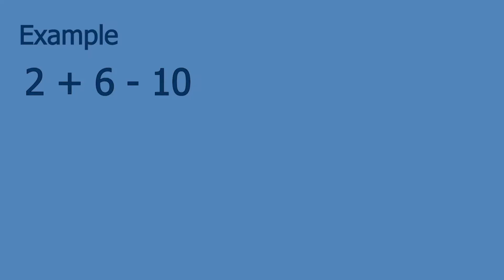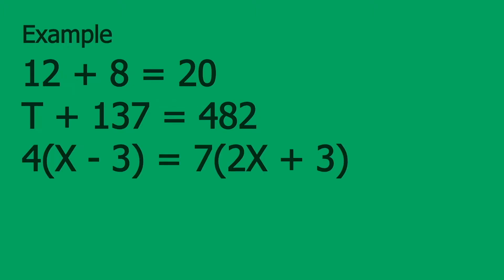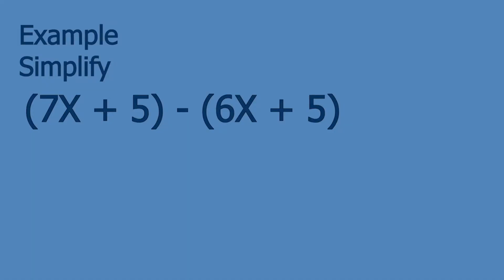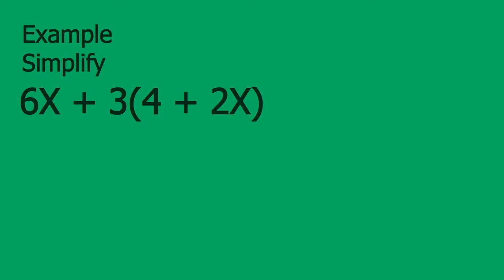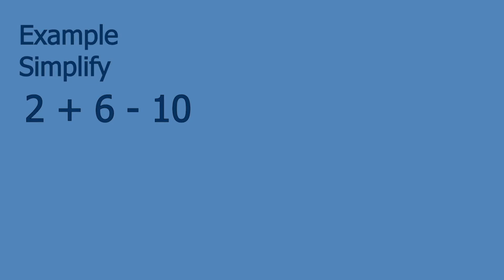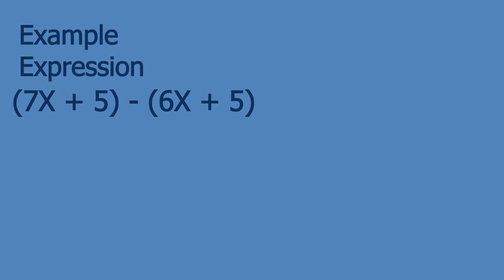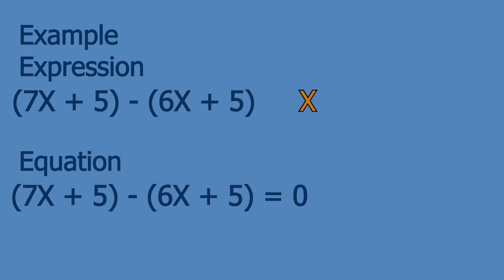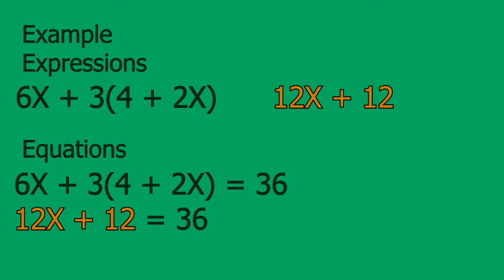Math Expressions vs Equations | CAVEMAN CHANG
Expressions are combinations of numbers, variables, and mathematical operations. Math operations are anything from addition, subtraction, multiplication, division, square root, etc. Expressions have no problems, questions, or anything to solve. The only thing you can do with expressions is to simplify it by combining like terms.

Equations are a comparison between expressions. You have one expression equal another expression. In an equation, you can simplify the expressions by combining like terms to solve it. Equations usually have a problem for you to solve which includes finding the value for a variable. The point is to solve the equation so that it is true.

Practice Problems:
Level 1: 5x-7+3x+2+10-2x simplified is 6x+5.
Level 2: Given 7(K+3)=56, K is 5.
Level 3: (3x+10)+(4x+4) simplified is 7x+14 or 7(x+2). Given (3x+10)+(4x+4)=0, x is -2.

Credits:
Custom Titles: Simple Video Making